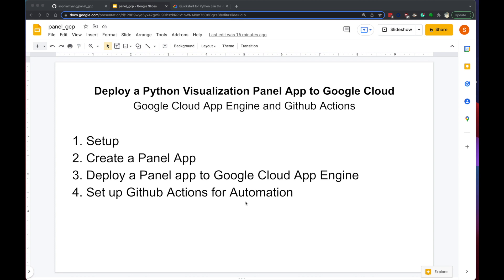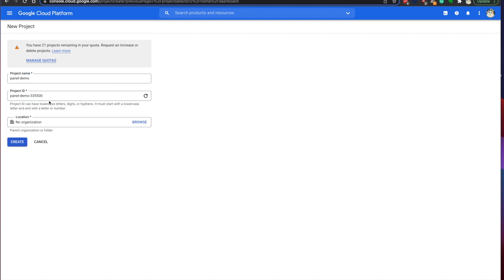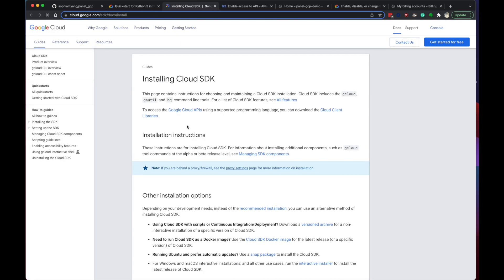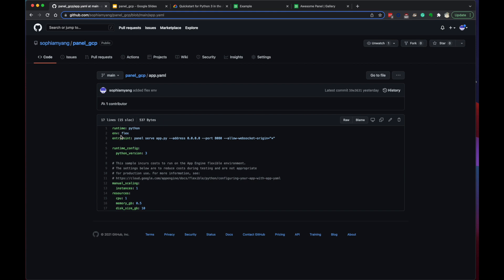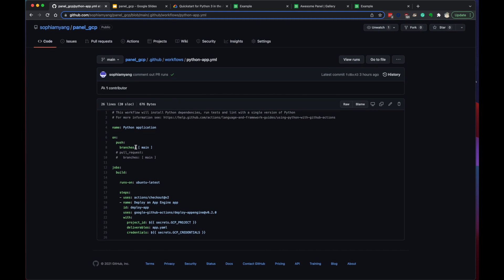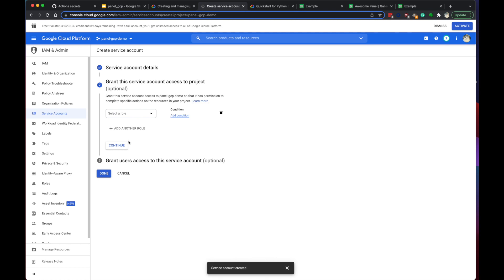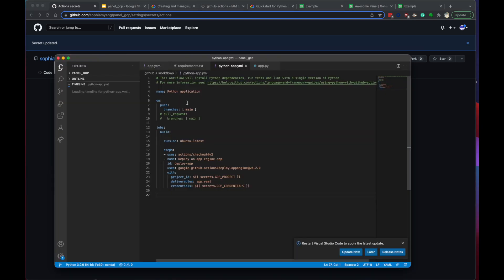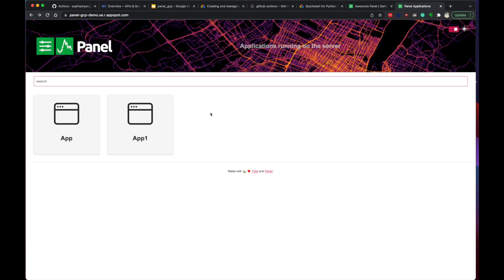Deploy a Python Visualization Panel App to Google Cloud App Engine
Is it possible to deploy a Python app or dashboard to the cloud without knowing anything about Docker or Kubernetes and without using a Dockerfile? Yes, it is possible and it is surprisingly simple using the Google Cloud App Engine! This article will walk you through how to deploy a Panel app to Google Cloud with only three short scripts and show how to automate your workflow with Github Actions.

All the code mentioned in this article is available at this repo